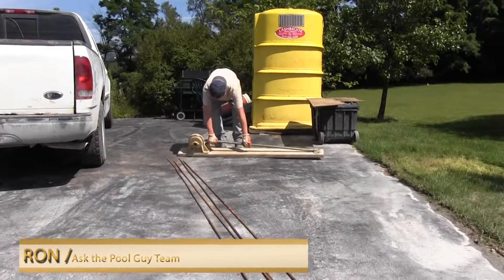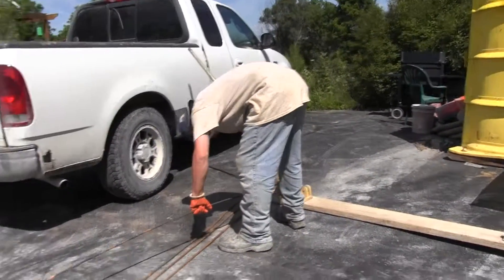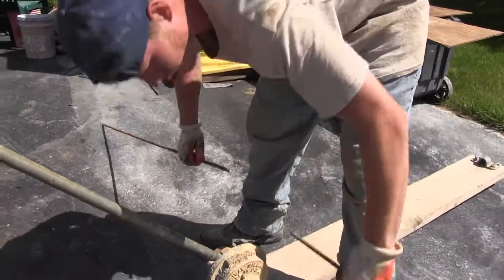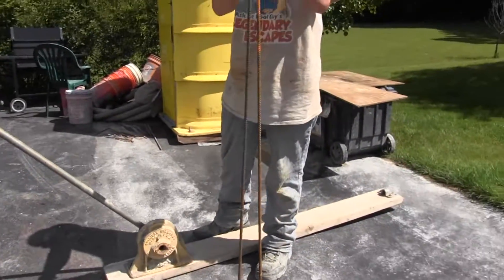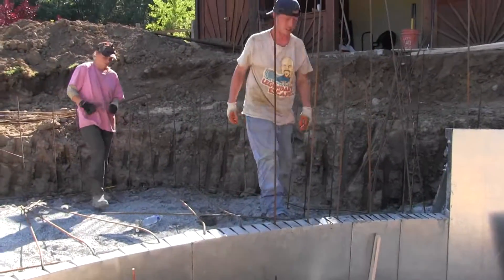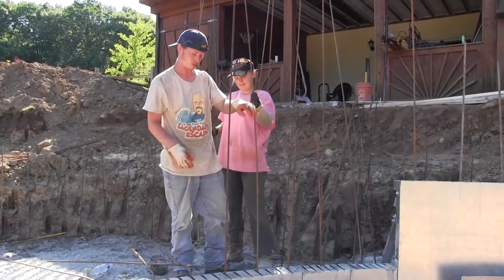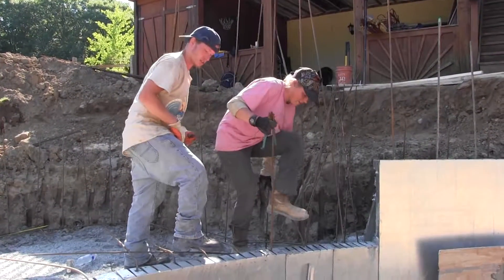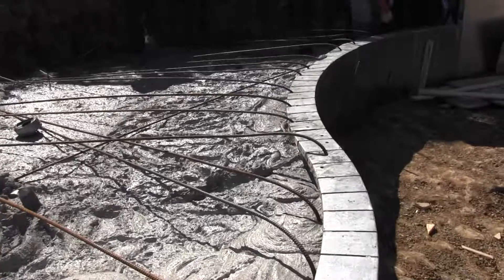Ask the Pool Guy: Cutting and Tying Rebar for the Sun Shelf {Legendary Escapes}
The team cuts, bends, and ties Rebar to help make the sun shelf stronger.